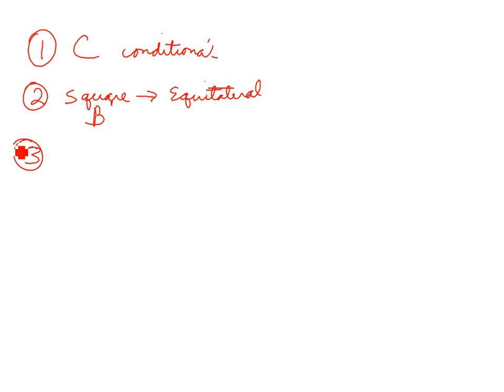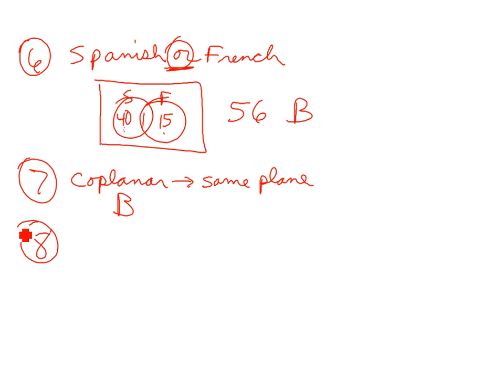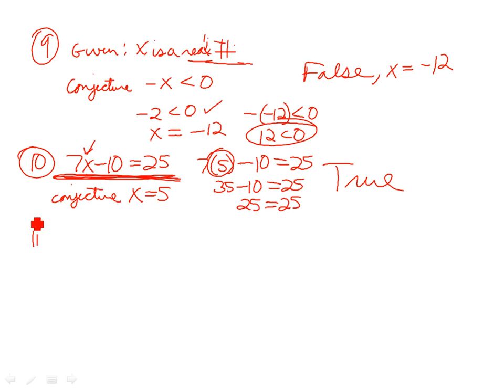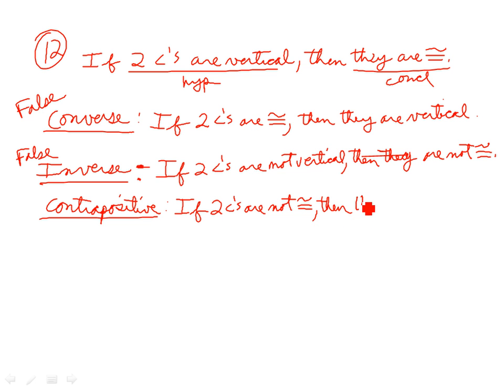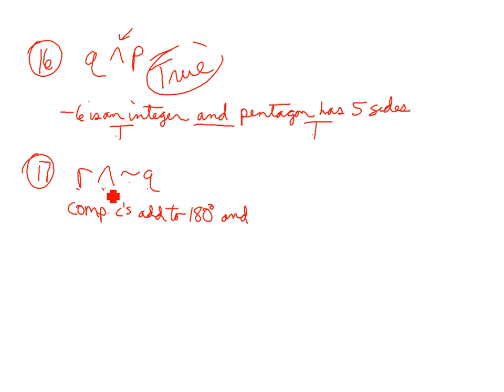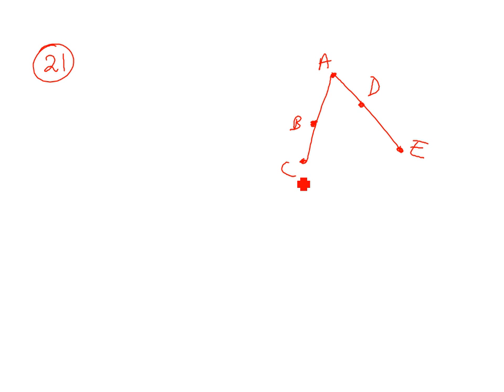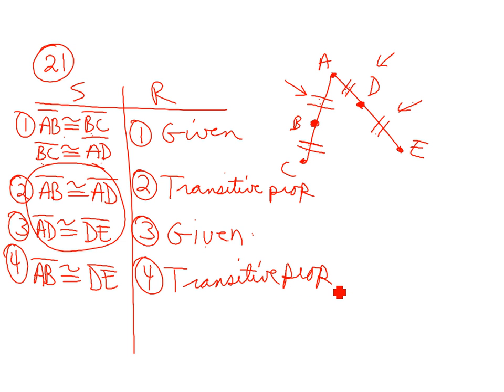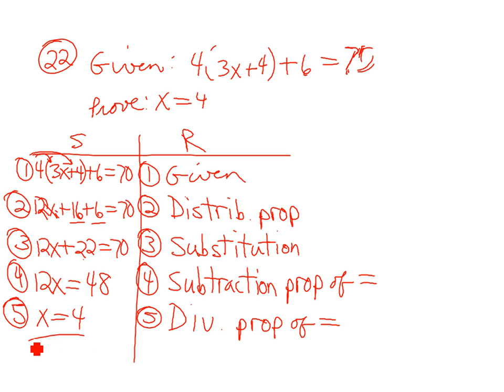chap 2 rev packet workedout